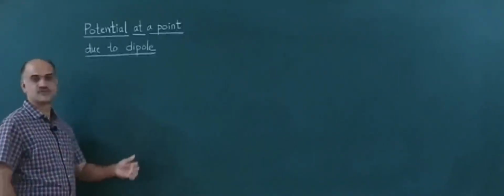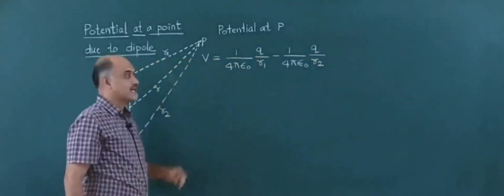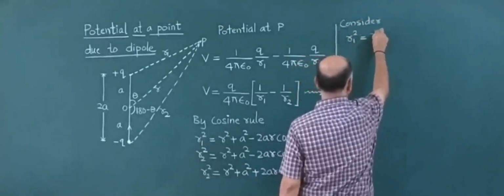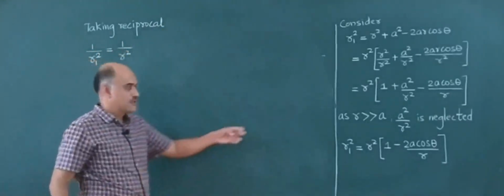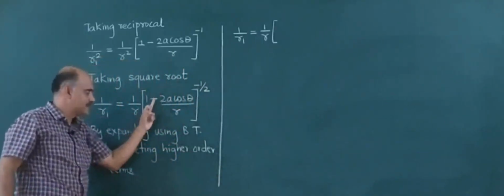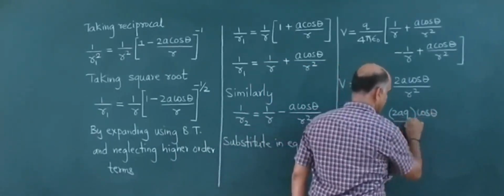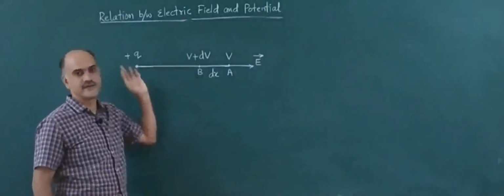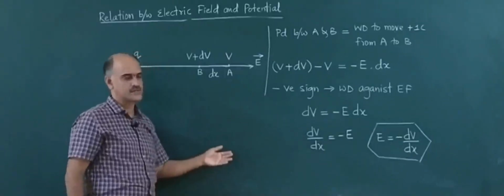PHYSICS (PUC II): Electrostatic Potential and Capacitance (Session 2)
Topics Covered: Electric Potential at a point due to electric dipole, Relation between electric field and potential.